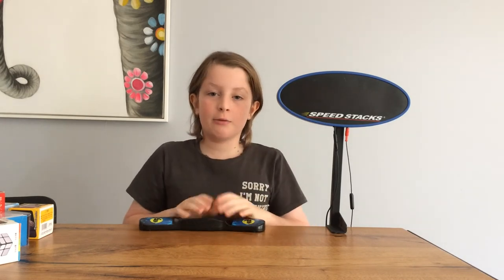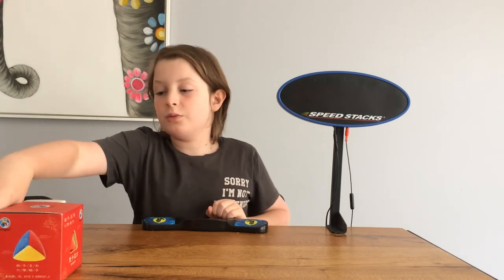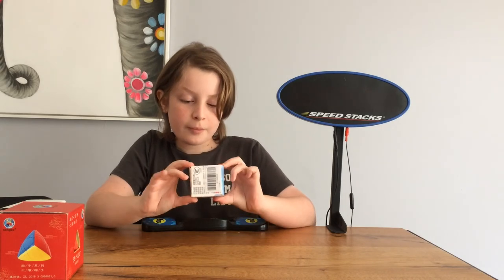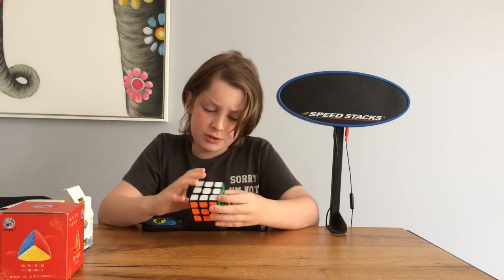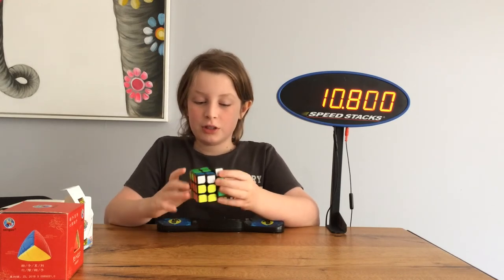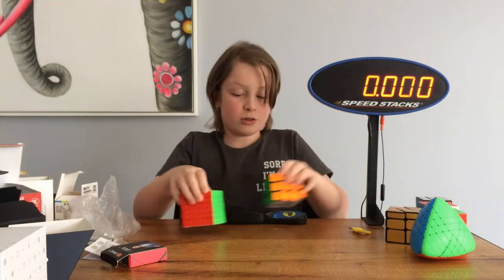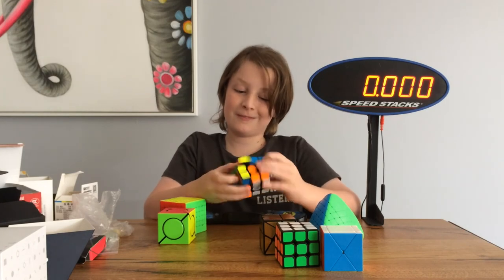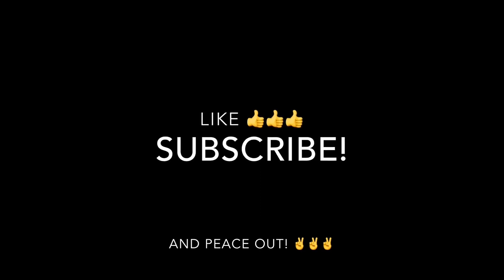Big Unboxing! Gan 356 Air Pro, Shengshou 6x6 Mastermorphix + More! | Speedcube.com.au | Phoenix TV